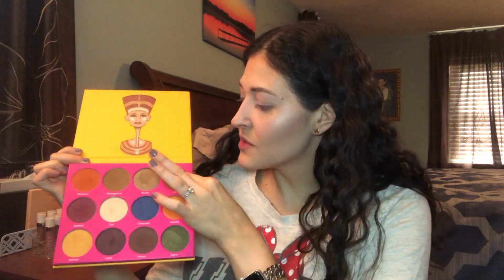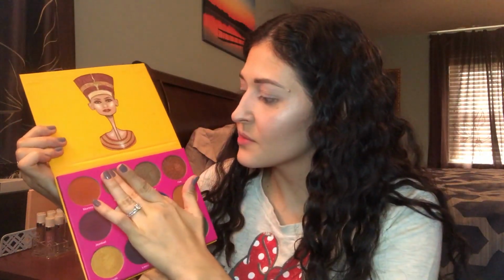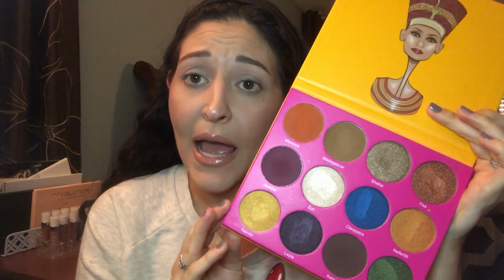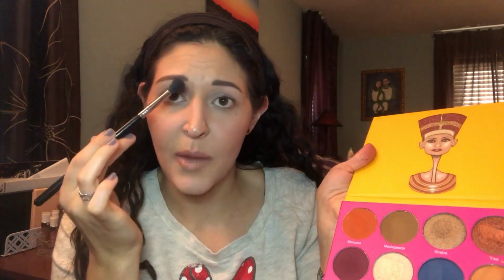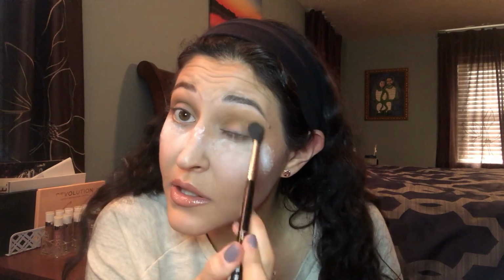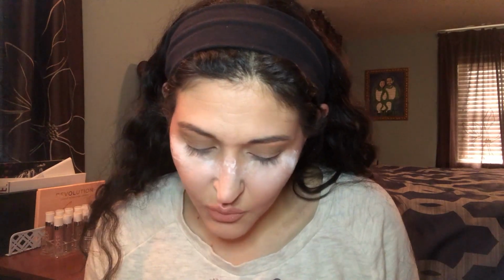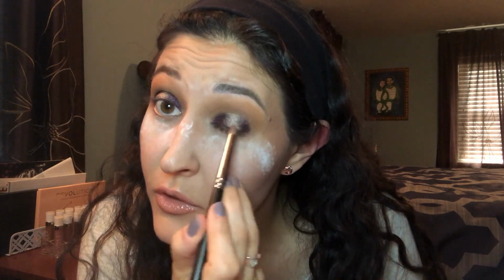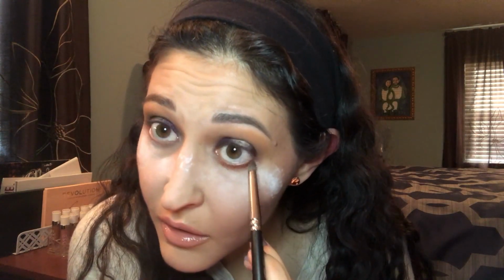My FIRST Palette Bingo! | Juvia's Place Nubian 2 Eyeshadow Palette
Hi everyone! I'm so excited for my very first palette bingo!! How do you think I did?? It was such a fun challenge and I'd definitely love to try it again sometime.

Products used:

Urban decay optical illusion
Cyo lifeproof
Too faced concealer
Essence brighten up
Catrice powder
Physicians formula contour
Benefit hoola
Mac warm soul
J.cat crystal sand
L’Oréal brow stylist
Abh brow gel
Mac painterly
Juvia's Place Nubian 2
MUFE me-42
MAC dervish
MAC Peach stock
Bobbi Brown bare sparkle

Nails: Essie Chinchilly